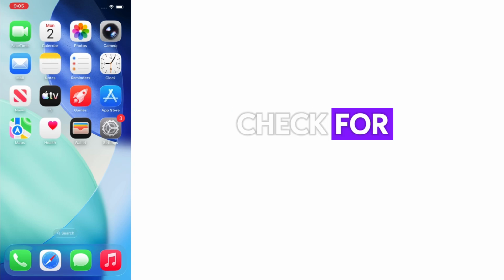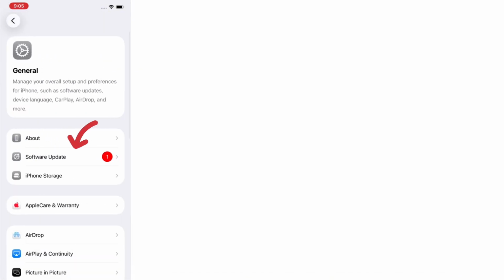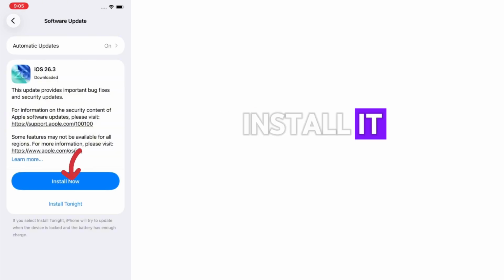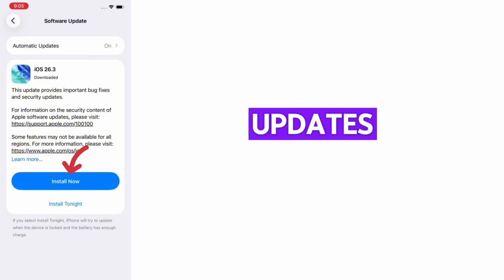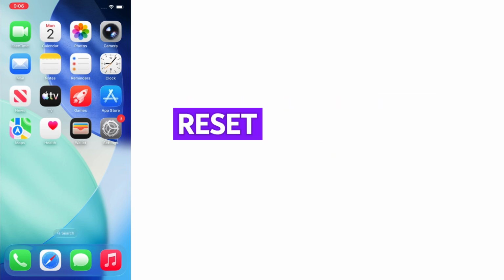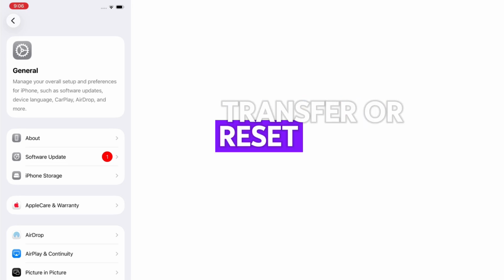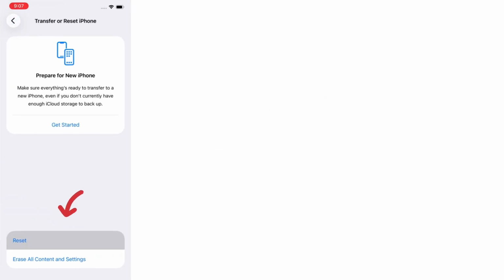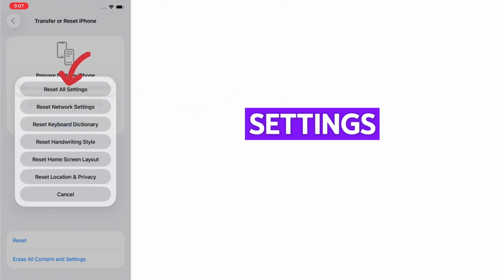How to Fix Black Horizontal Lines on iPhone Screen (2026) | iPhone Display Lines Problem Fix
Are black horizontal lines appearing on your iPhone screen? In this step-by-step tutorial, learn how to fix the iPhone screen lines problem quickly and easily.
Sometimes iPhone users may notice black horizontal lines on the display due to software glitches, display issues, or system errors after an update. This guide will show you simple solutions to fix the problem and restore your iPhone screen.
In this video, you will learn:
• How to fix black horizontal lines on iPhone screen
• How to solve iPhone display line problems
• How to fix screen glitches on iPhone
• How to restart or reset iPhone display settings
• How to fix screen issues after iOS update
These solutions work on all iPhone models and the latest iOS versions.